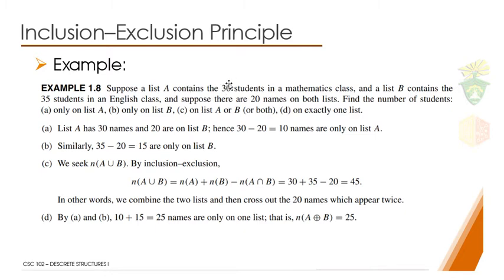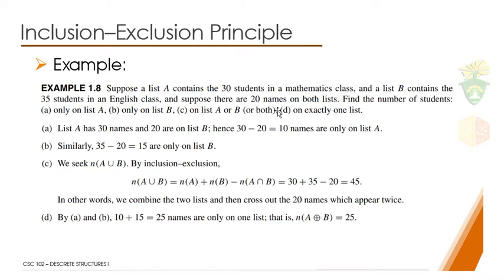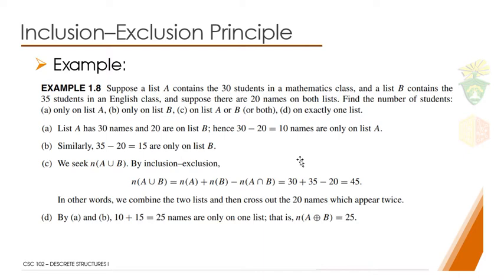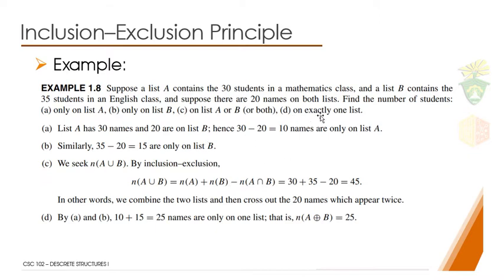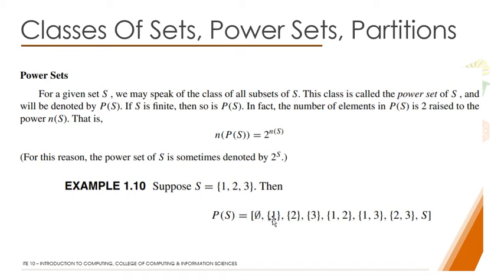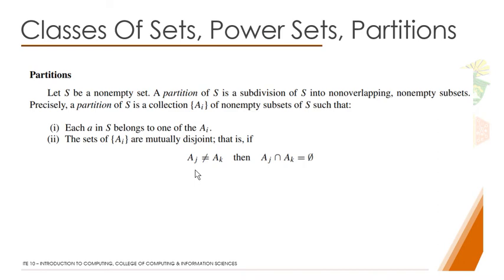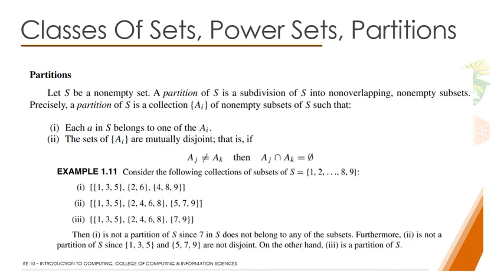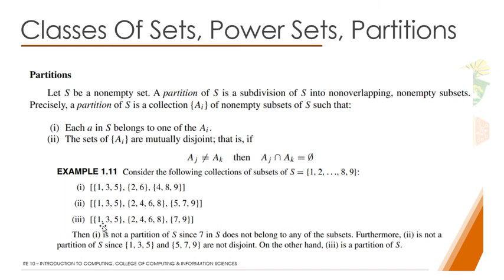CSC 102- Classes of Sets and Counting Principle Part 2